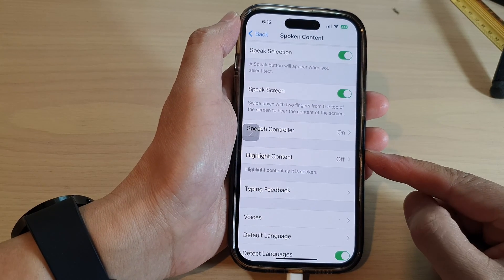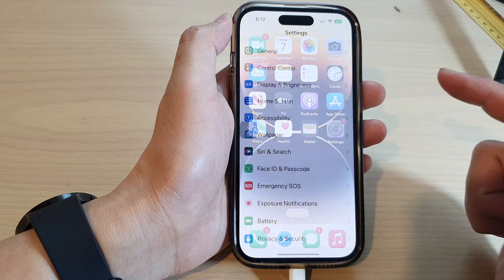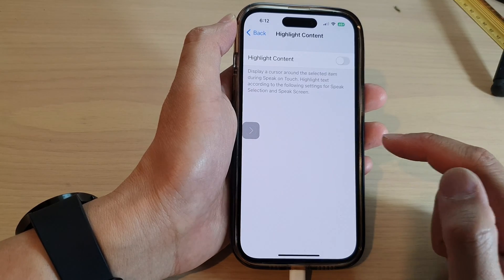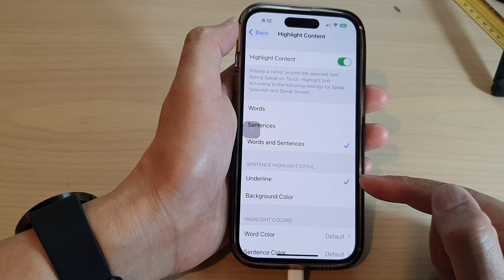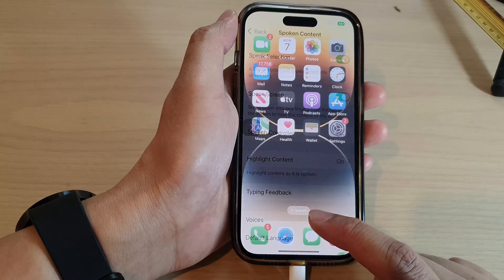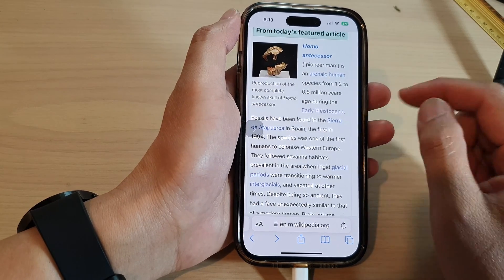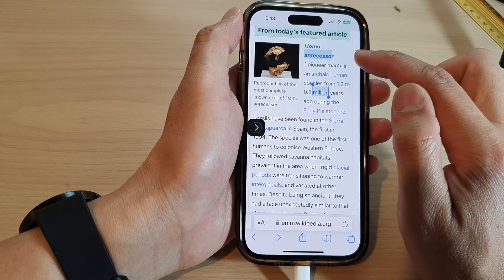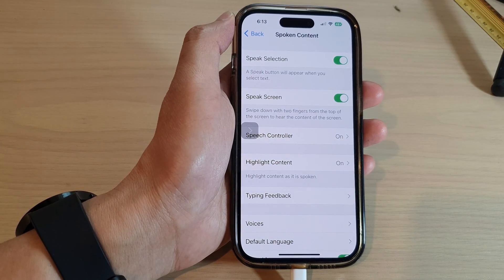iPhone 14's/14 Pro Max: How to Turn On/Off Highlight Content As It Is Spoken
Learn how you can turn On/Off highlight content as it is spoken on the iPhone 14/14 Pro/14 Pro Max/Plus.